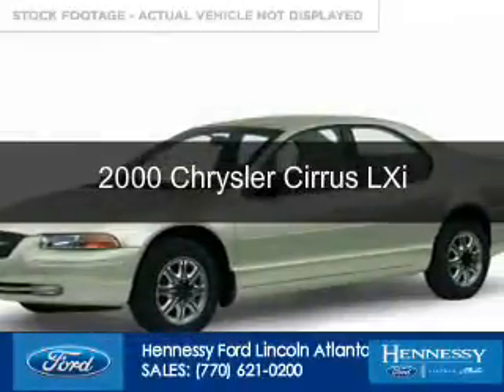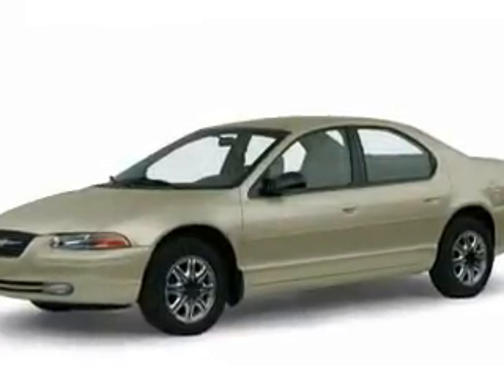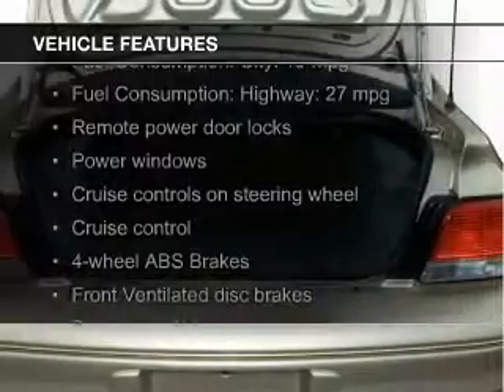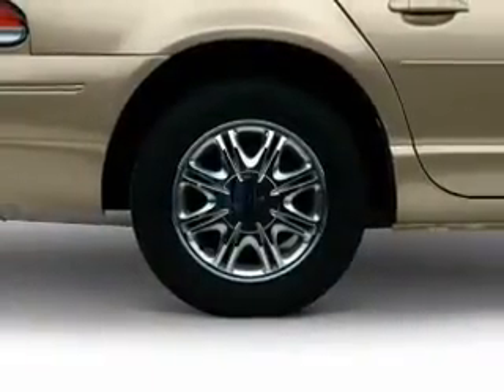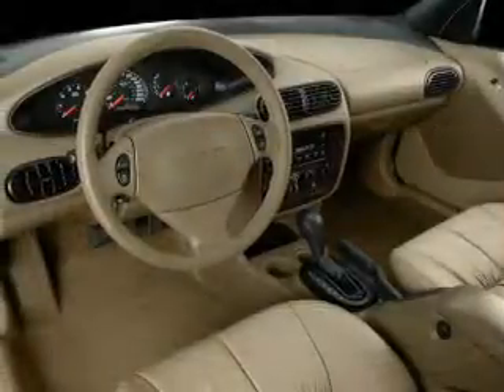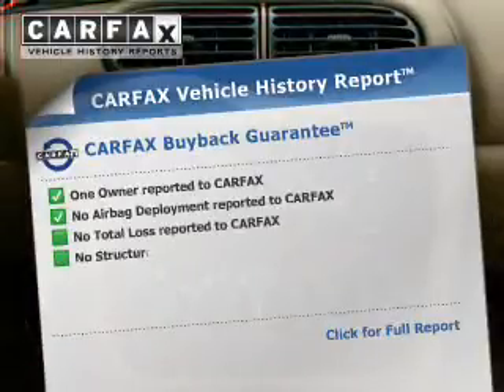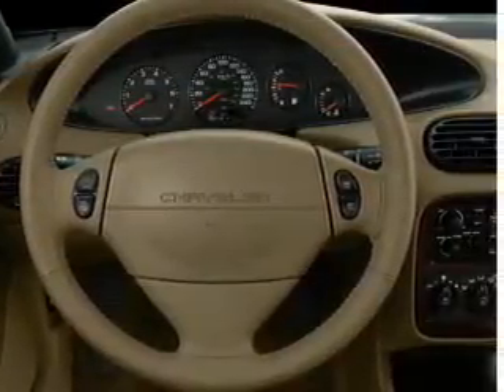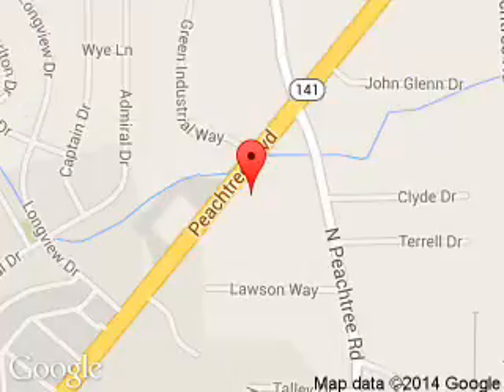2000 Chrysler Cirrus - Atlanta GA